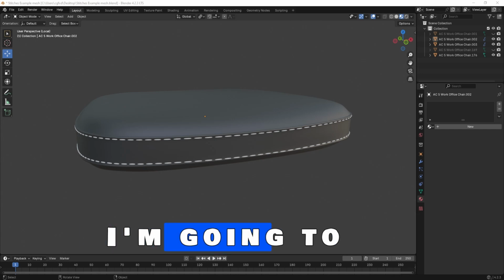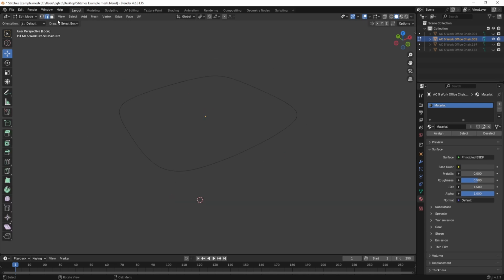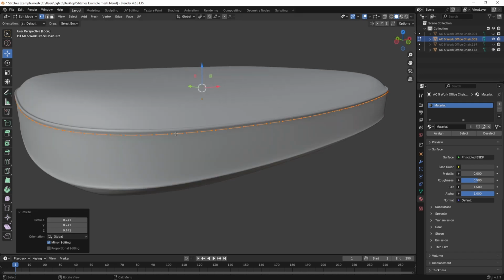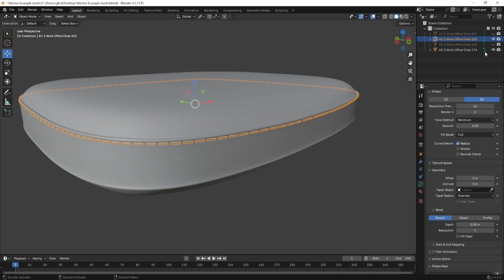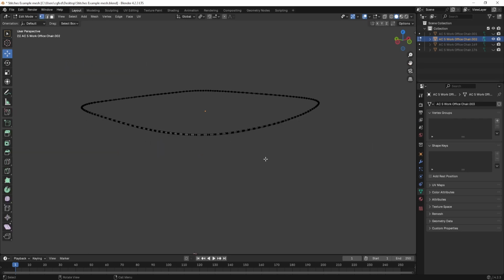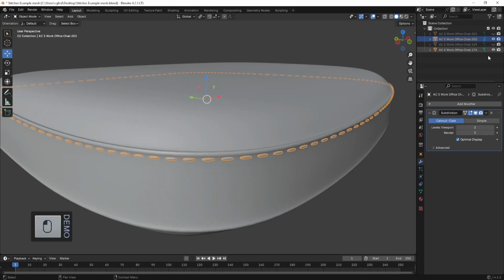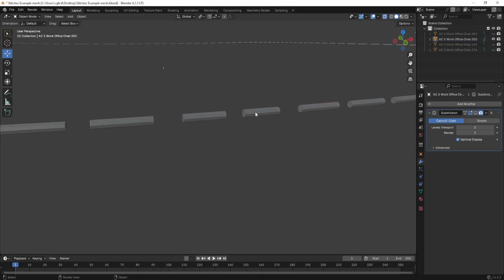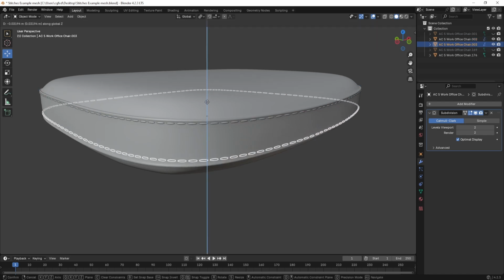How to Create Realistic Stitches in Blender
Learn how to create realistic stitches for your 3D models in Blender in this simple and easy tutorial! Whether you're working on furniture, clothing, or leather materials, this step-by-step guide will show you how to add detailed stitching that enhances the realism of your models.